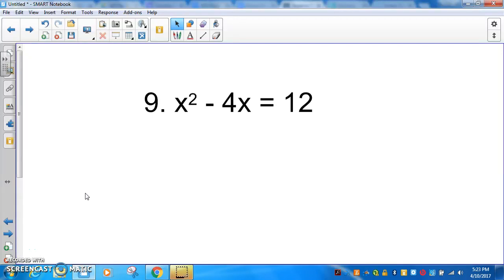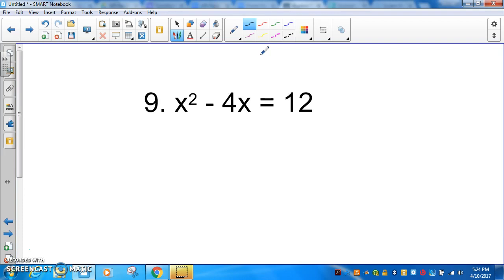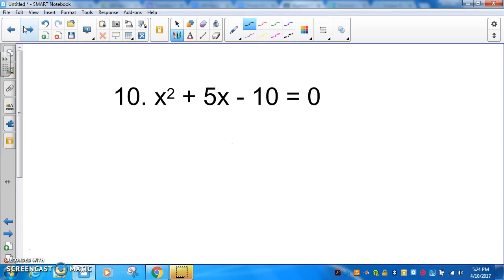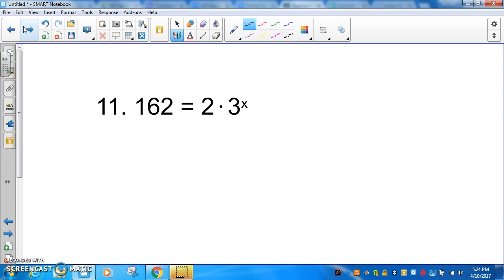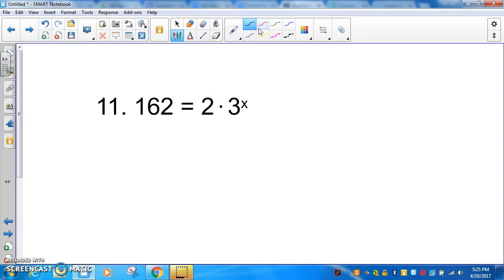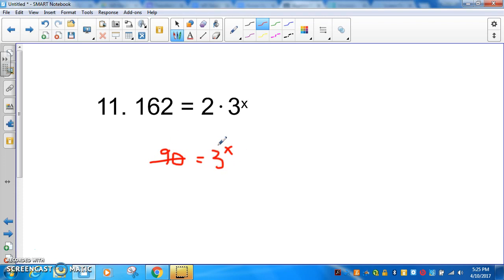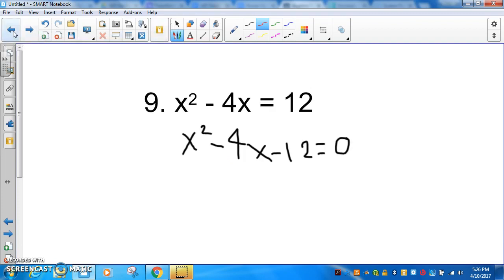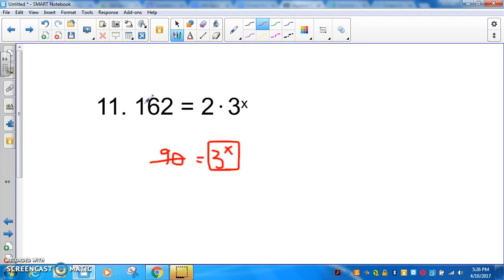HW Help 4/10 #9-11